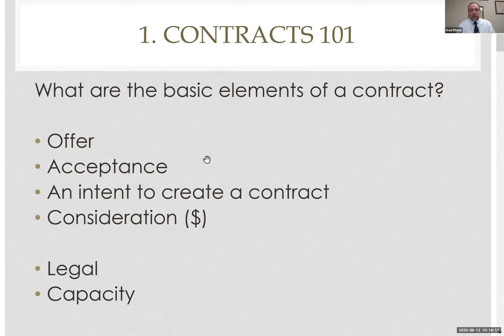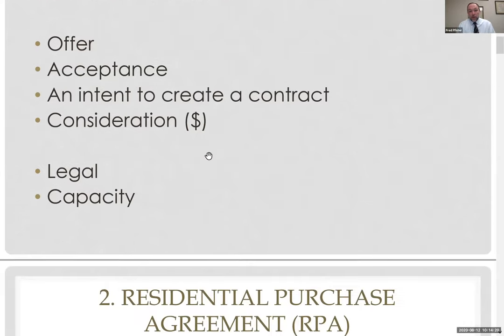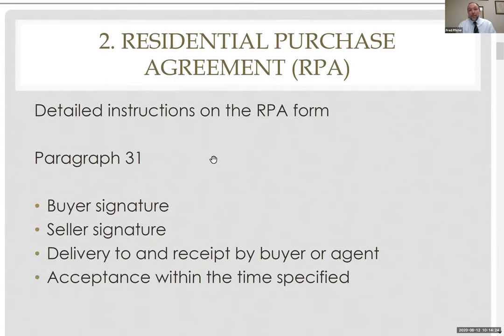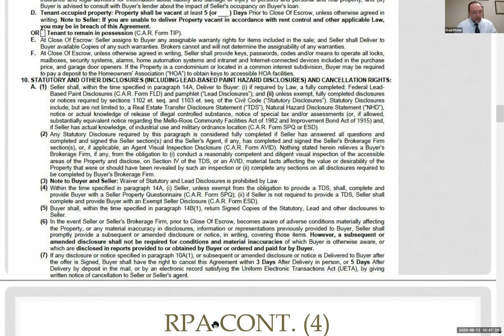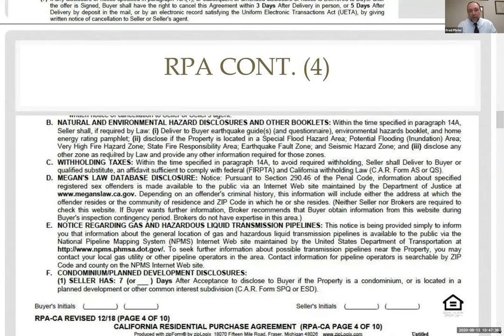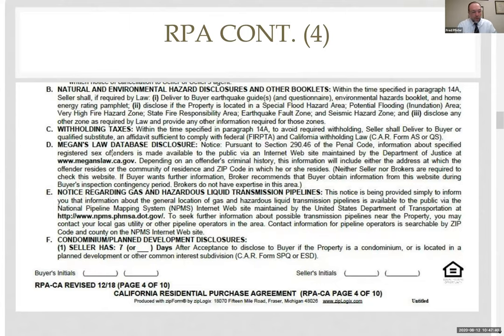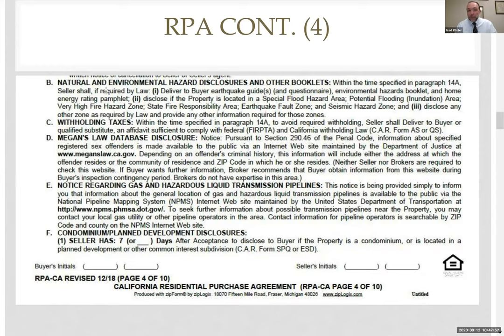Essential Contracts in a Real Estate Transaction (Part 1) with Fred Pfister